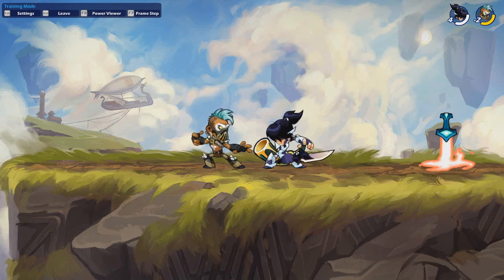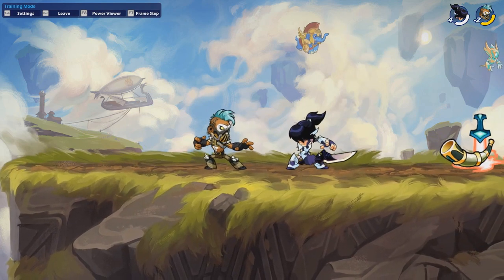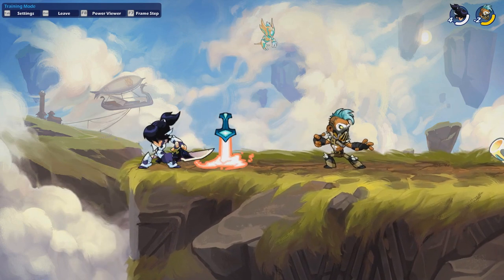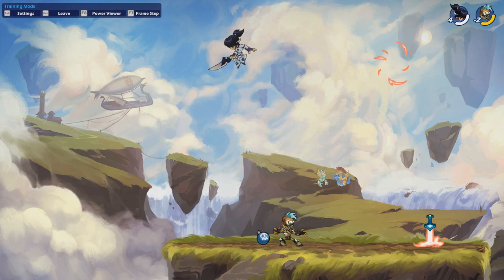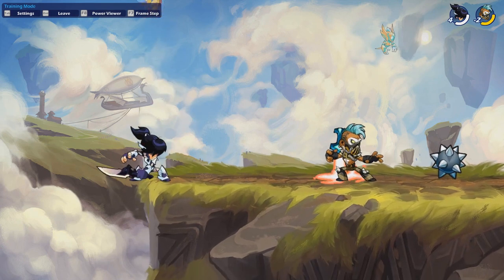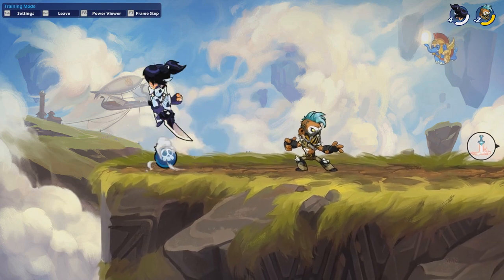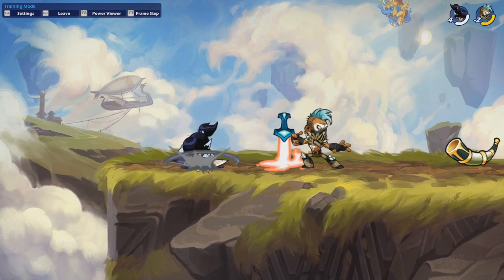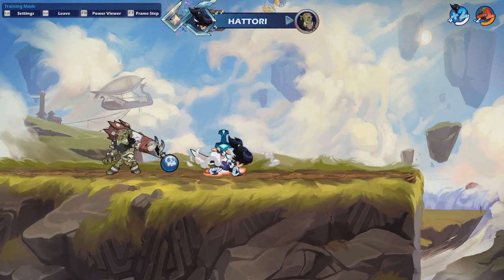Brawlhalla Pro Guide: Edge Guarding and Stage Control | Mind Games 🧠 | Advanced Tech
Advanced guide on how to gain stage control, maintain it, and how to edge guard properly.

@lolwitty1 on twitter.
STINGRAY516 on twitch.